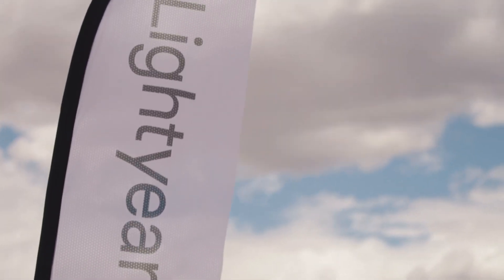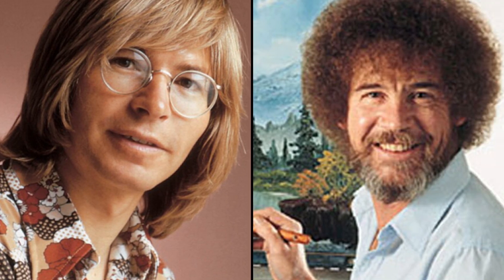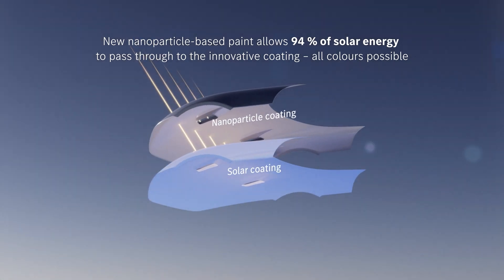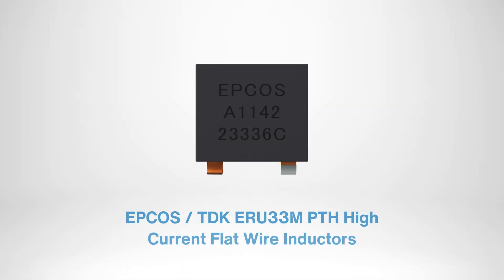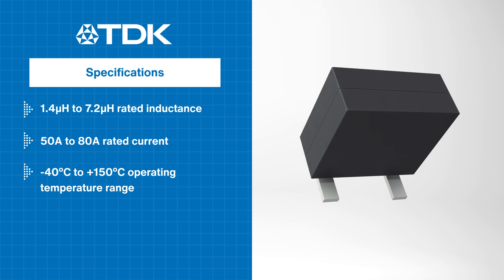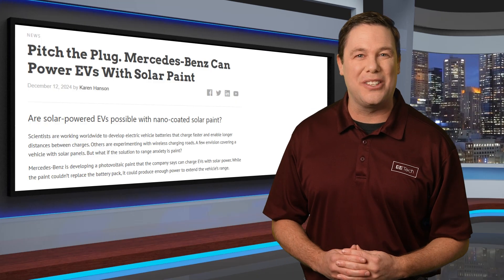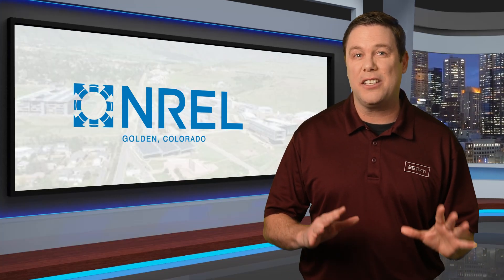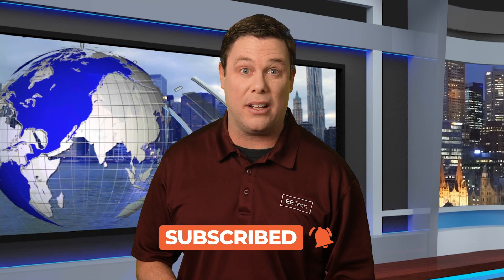AAC Spotlight | Ep. 34 | Solar Hoodies, Solar Paint, and Bad '70's Hair Battle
In this episode, we spotlight Lightyear's solar roof and hoodies, Mercedes-Benz’s versatile solar paint, and other groundbreaking solar technologies from around the world. Finally, we tackle a timeless debate from the 1970s: which iconic figure truly rocked the best '70s hair? Tune in to stay updated & educated on the latest in electrical engineering!

0:00 Solar Paint on any surface? Let's try!
0:24 Solar paint vs. solar hood EVs
0:51 Lightyear's solar powered roof and hood
1:39 Iconic 70's hair battle
1:46 Mercedes-Benz solar paint
2:36 Featured Product Spotlight
3:26 Groundbreaking solar technology from around the world
4:26 Outro